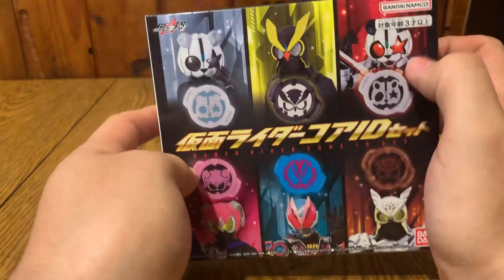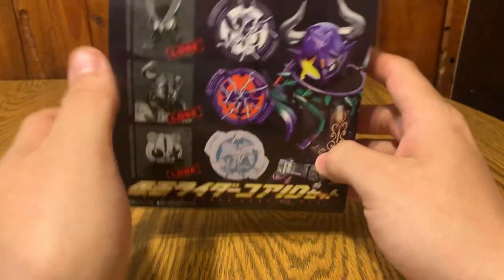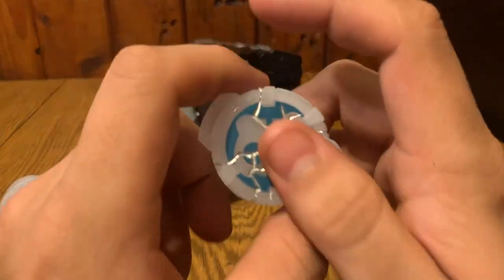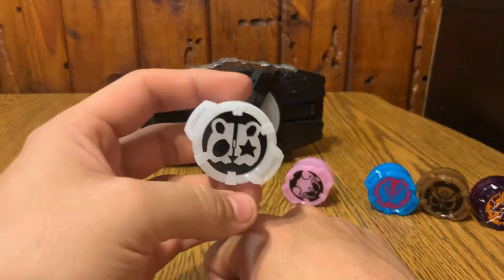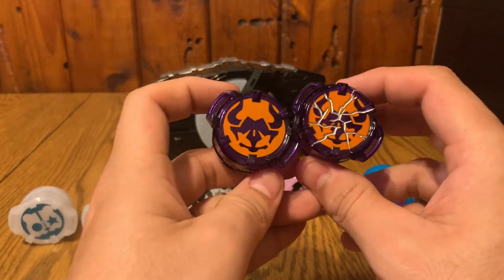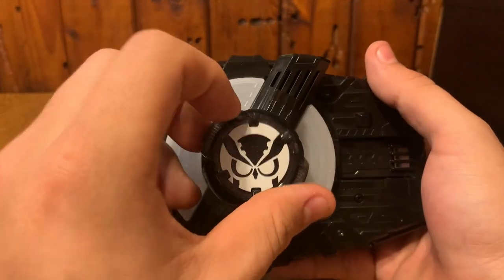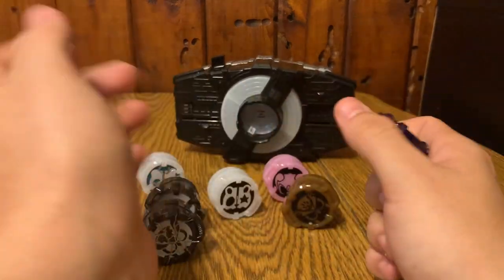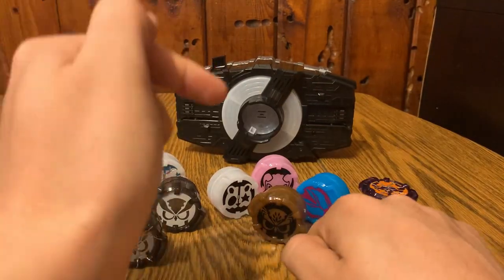Kamen Rider Geats Kamen Rider Core ID Set Review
it's just ID core what else do want me to say?